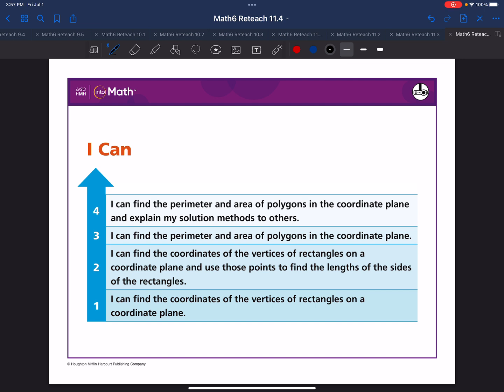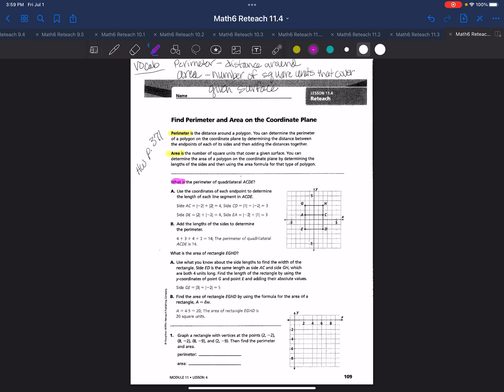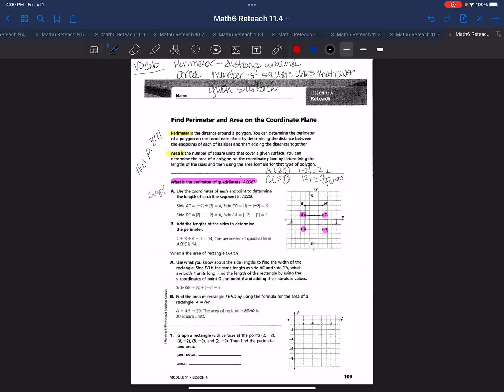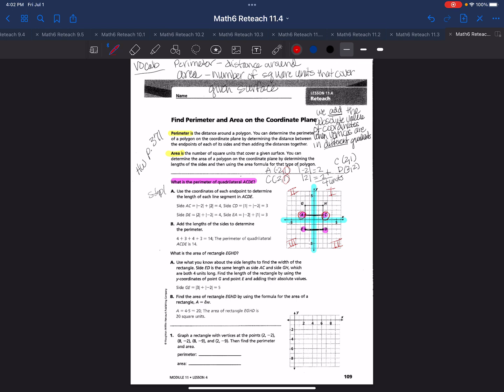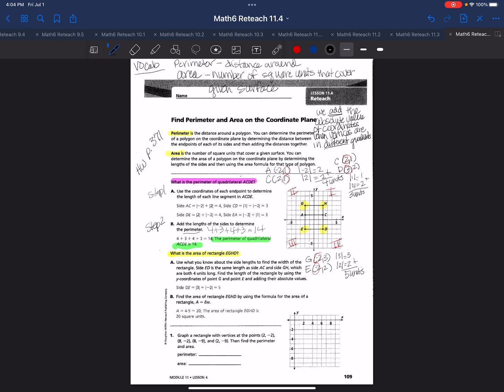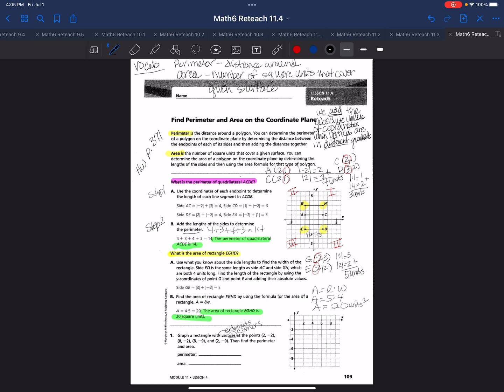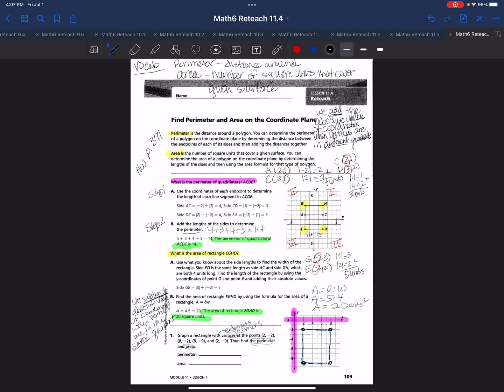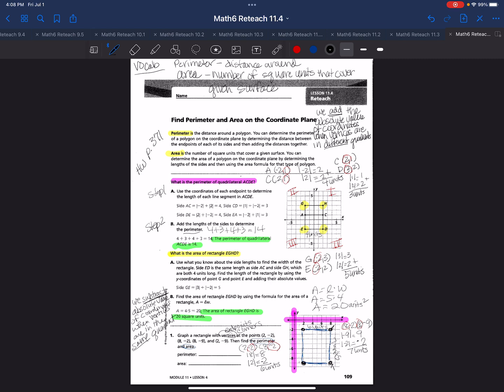Into Math 6th Grade 11.4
I can find the perimeter and area of polygons in the coordinate plane.